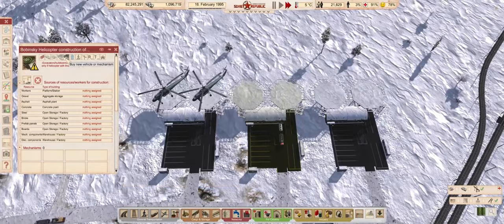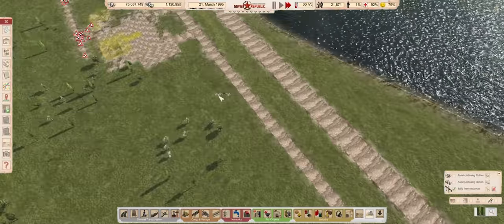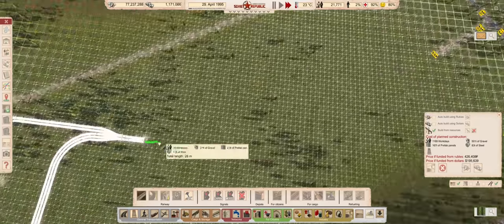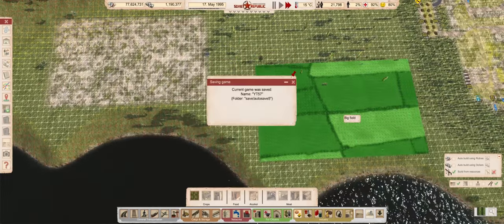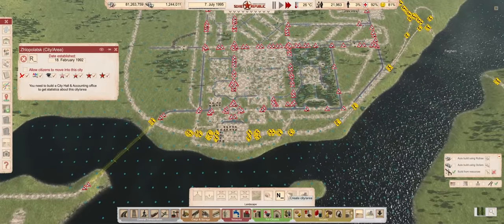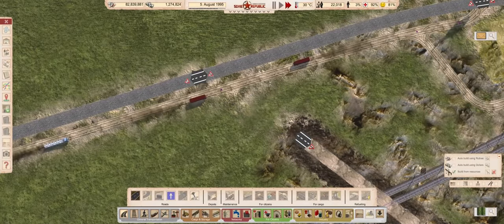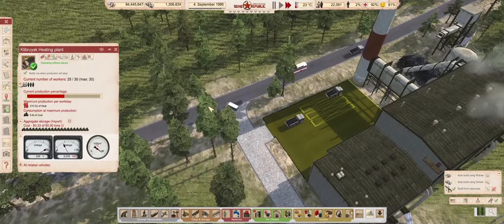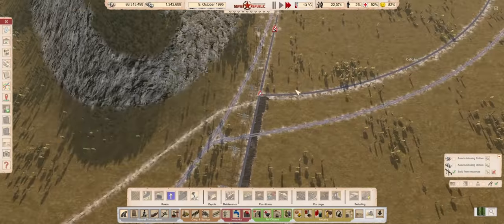Let's Get This Party Started - Episode 57 ║ Workers and Resources: Soviet Republic